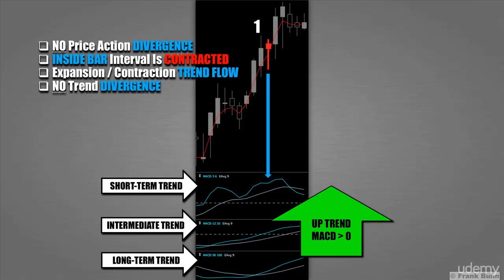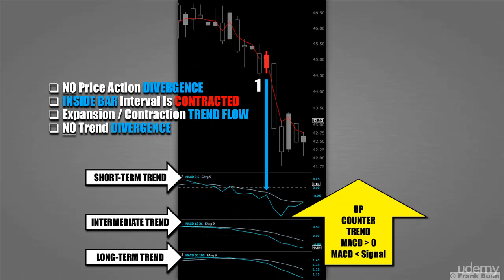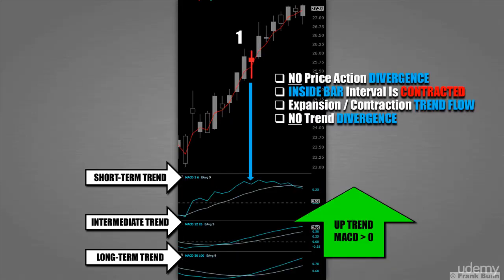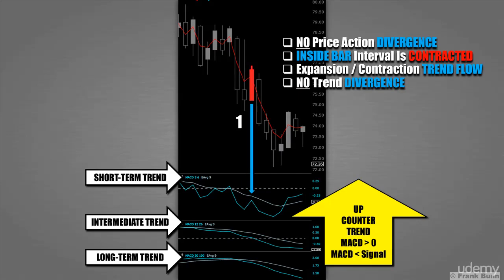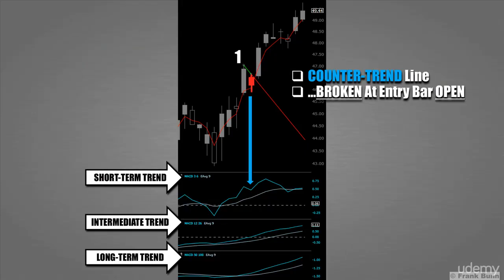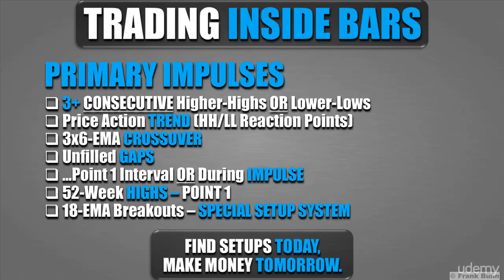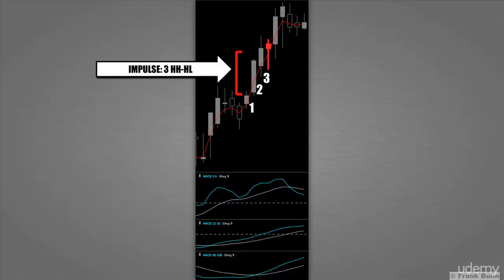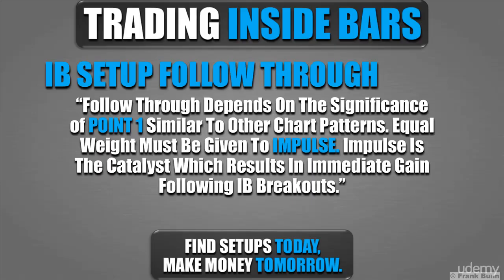001 The Anatomy Of An Inside Bar Trade